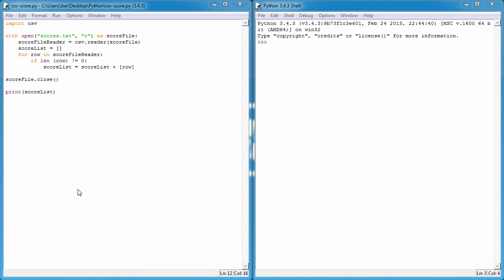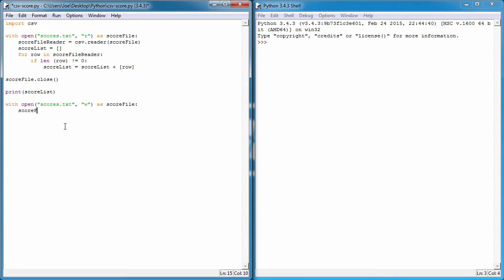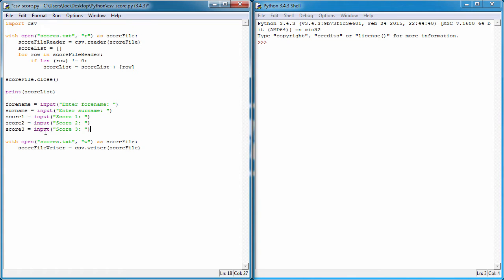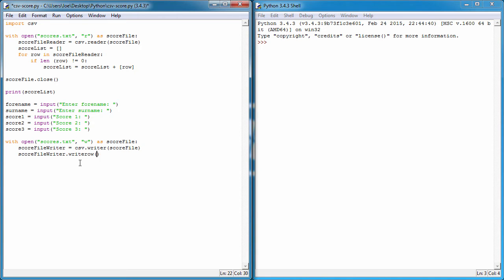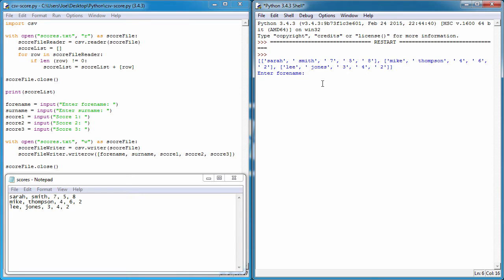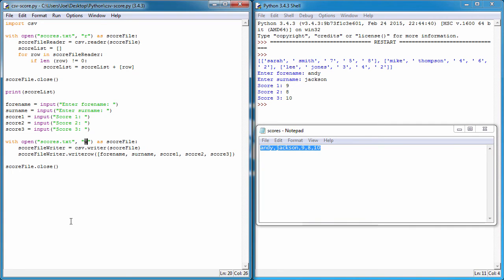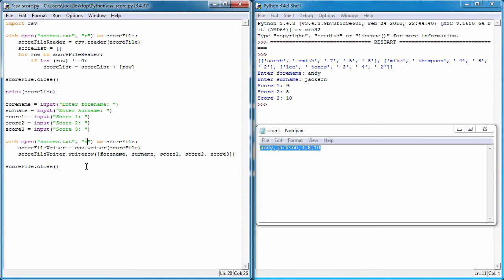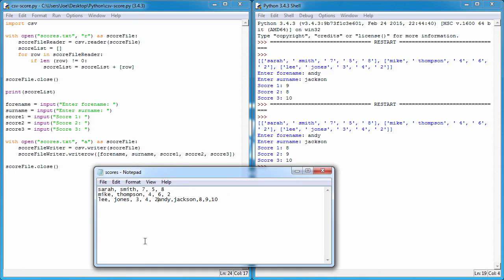Python Programming Writing CSV Files - Part 02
In this video we will look at writing to CSV files in Python.